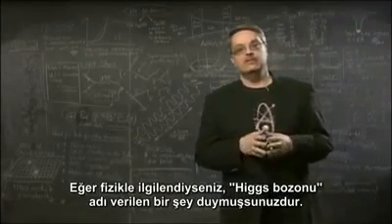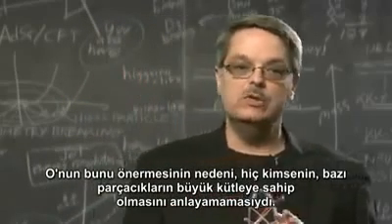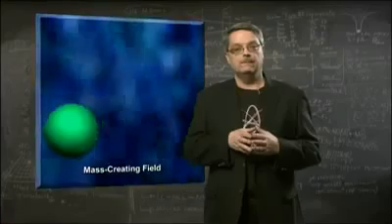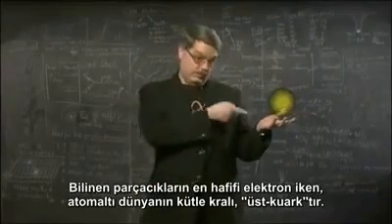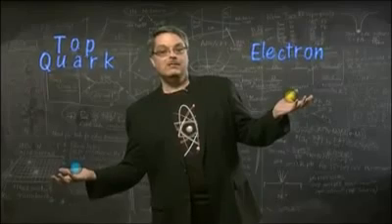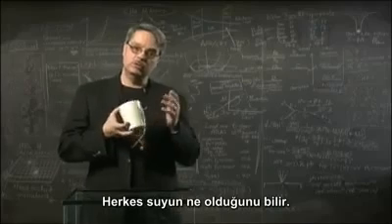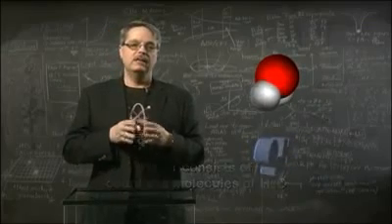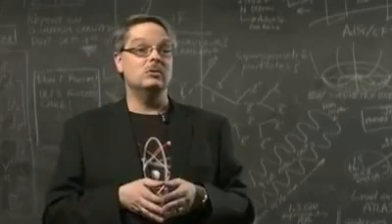HIGGS BOZONU ve HIGGS ALANI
''Higgs Bozonu nedir?'' Sorusuna, Fermilab bilim insanlarından, Don Lincoln cevap veriyor.